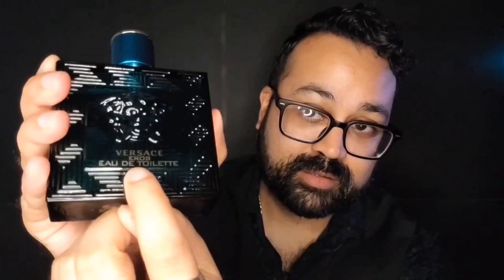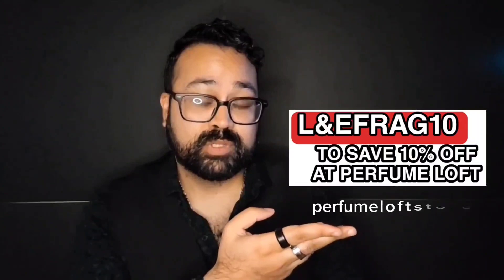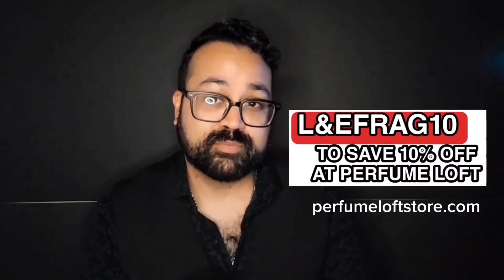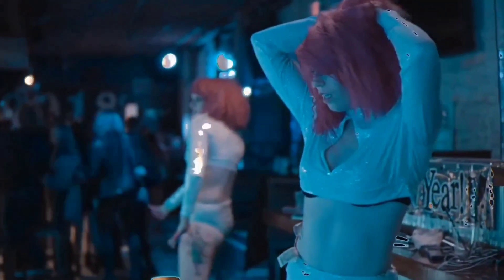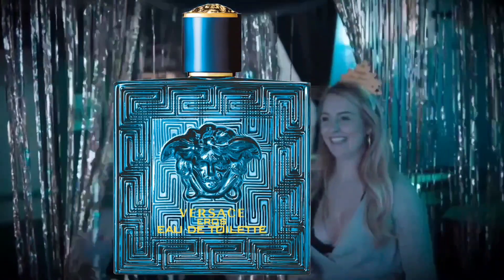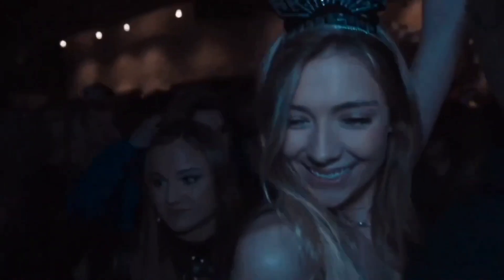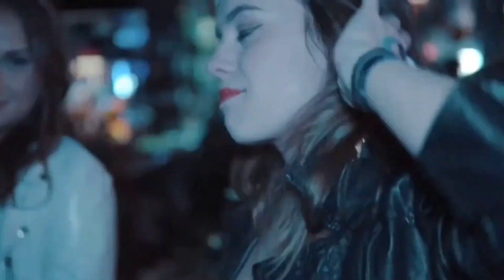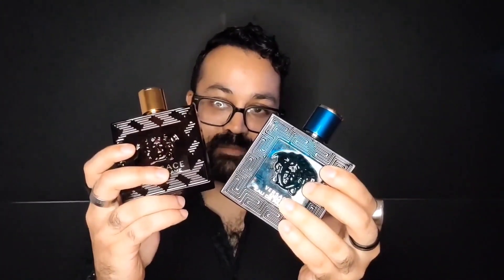VERSACE EROS Buying Guide - Which Ones Are Best To Get!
Hey friends! Today we'll be reviewing each VERSACE EROS fragrance to help you make a wise buying decision.

FRAGRANCES FEATURED IN THIS VIDEO:
VERSACE EROS EDT
VERSACE EROS EDP
VERSACE EROS Parfum
VERSACE EROS FLAME EDP

These are mass pleasing easy to wear scents. We recommend that you wear them during the Spring Fall & Winter seasons.

My equipement:
SAMSUNG GALAXY S20 FE 5G
13'' Ring Light with Tripod
Pop Voice Professional Lavalier Lapel Microphone
Blue Flash Light